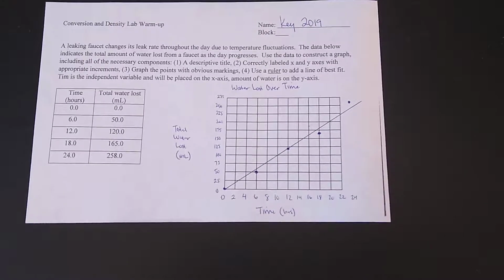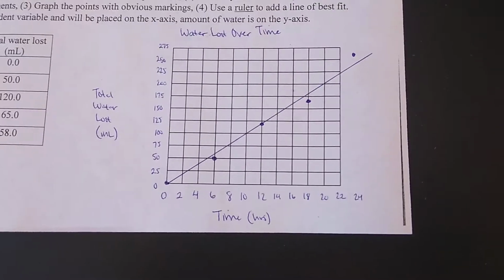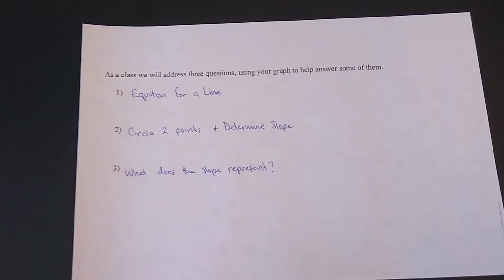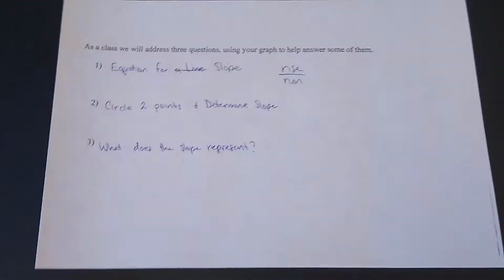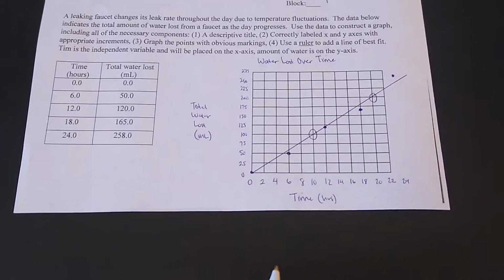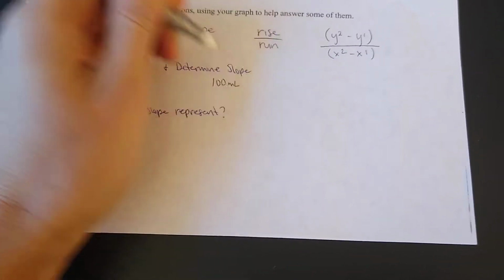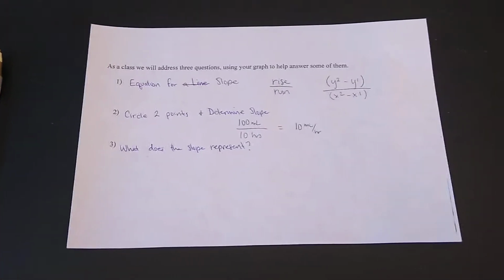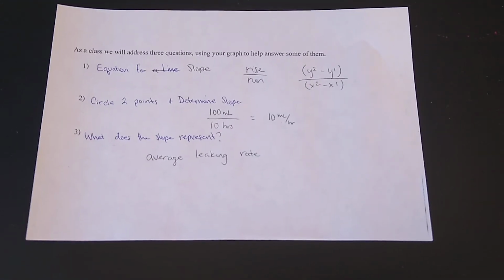Conversion and Density Warm-up